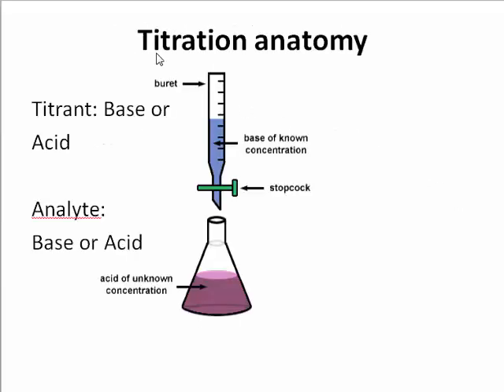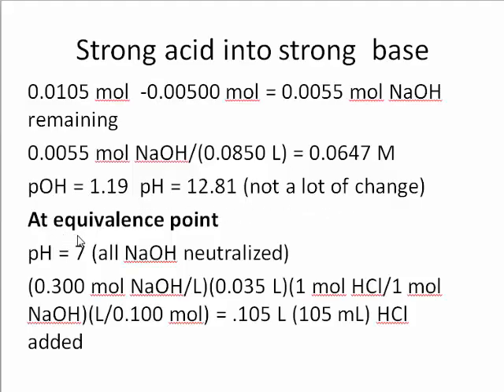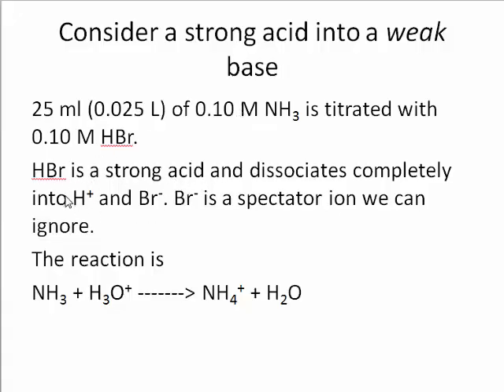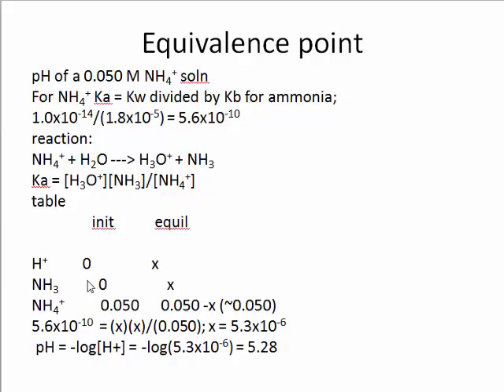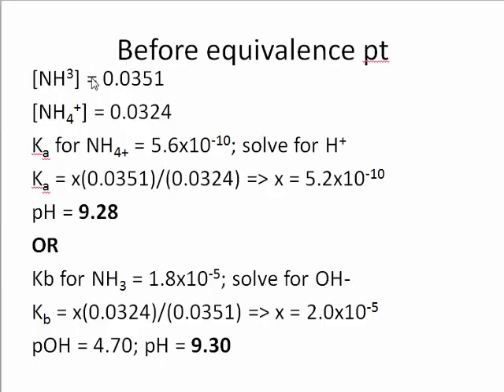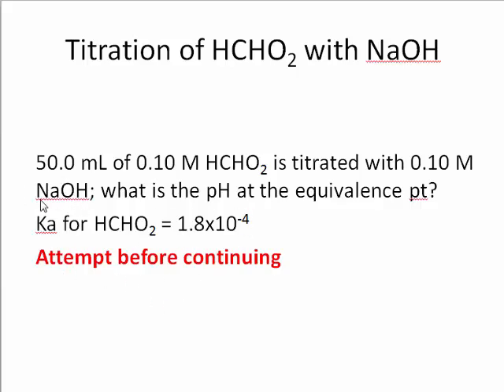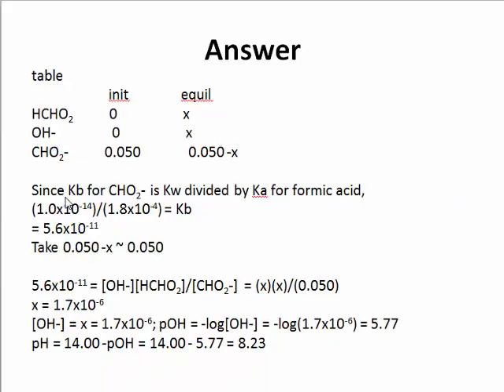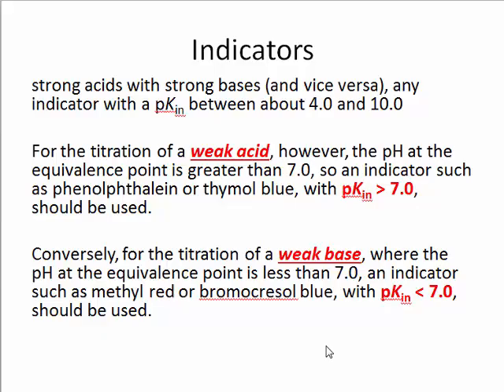lec 5 5 Acid-Base titrations